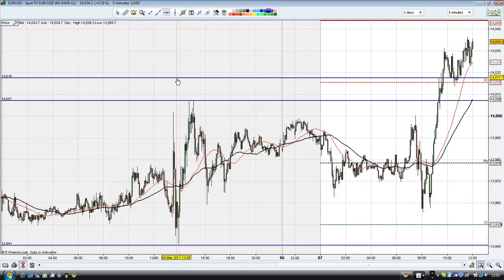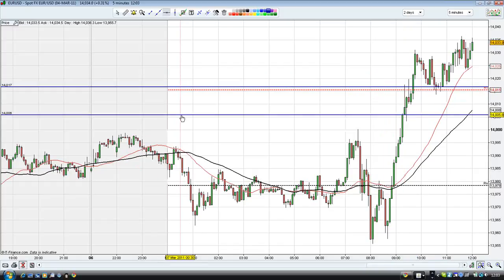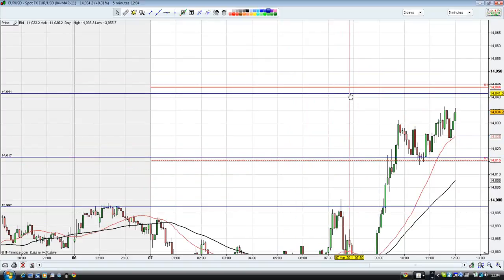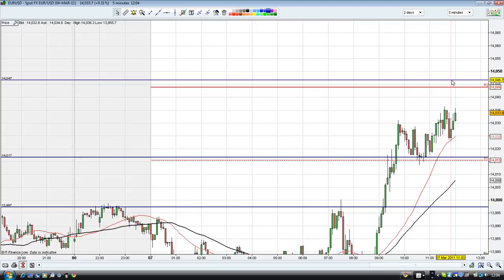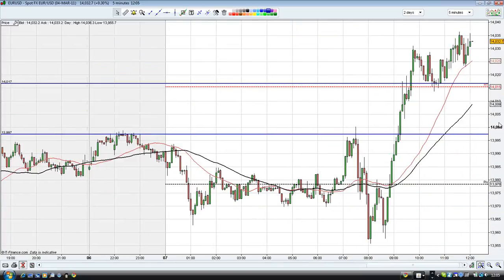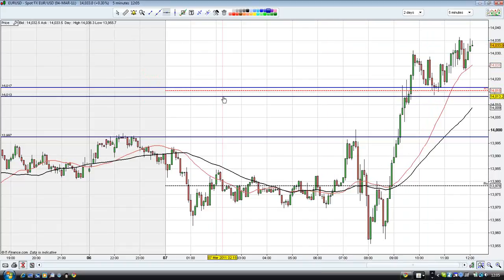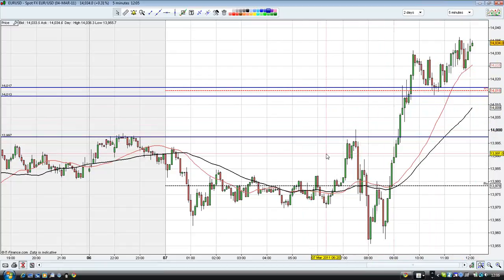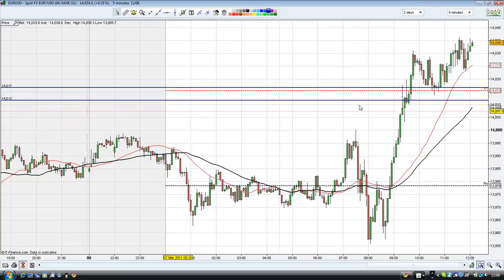Forex Day Trading - EUR/USD - Afternoon session - 7th of March 2011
Assessing current trades